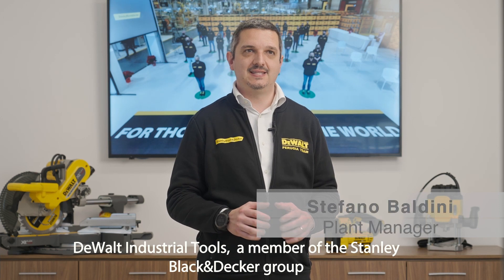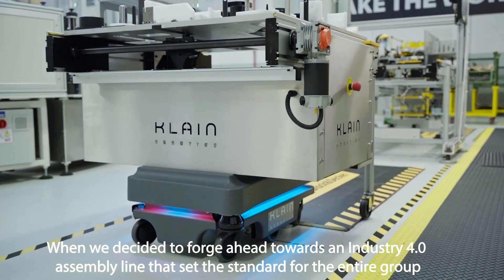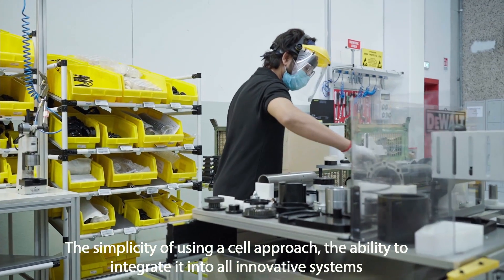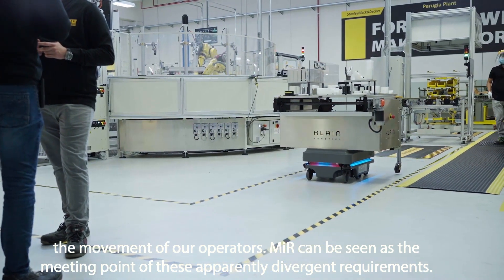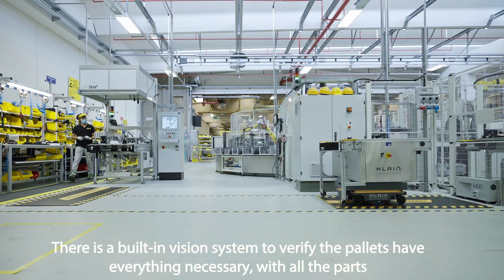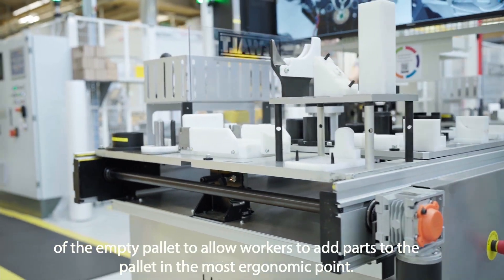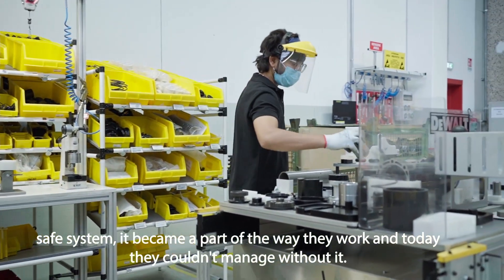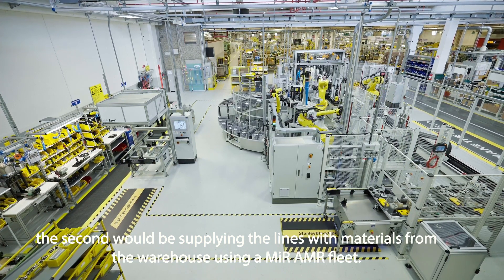DEWALT Stanley Black & Decker in Perugia integrated 2 MiR200 robots in a fully automated workflow.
DEWALT Stanley Black & Decker in Perugia implemented two MiR200 autonomous mobile robots to transform the line into a true assembly cell, complete with mobile workstations.